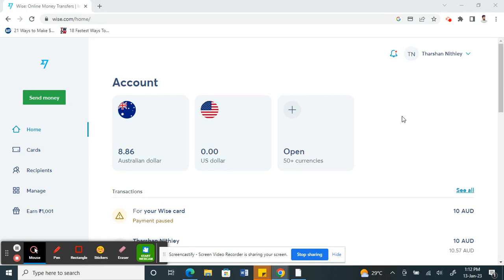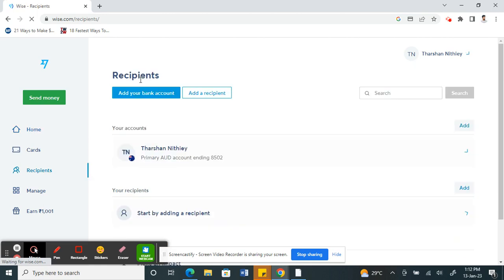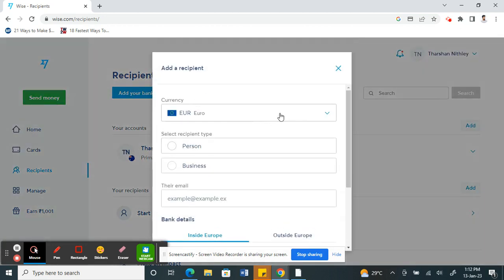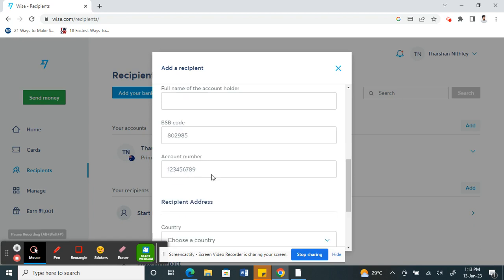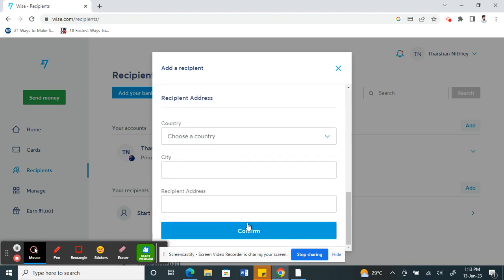How to Save or Add Recipient on Wise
How to Save or Add Recipient on Wise. In this video on How to Save or Add Recipient on Wise, we're going to show you how to save or add recipient on Wise. This video on How to Save Recipient on Wise 2023 is an important step if you want to make a transfer or send money to a friend or family member.

Transferwise is a great tool for sending money to friends and family, but it can be a little confusing to save or add recipients on wise. In this video about How to Add Recipient on Wise, we'll show you how to do it quickly and easily on Wise! After watching this video on How to Save a Recipient on Wise, you'll be able to add or save recipients on transfers using Wise with ease!